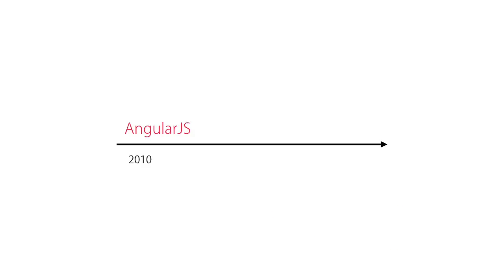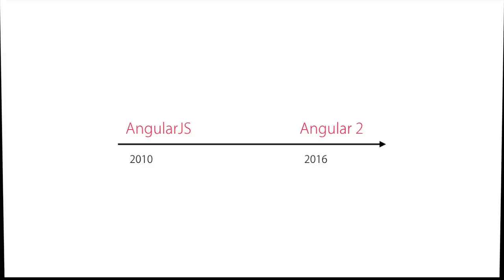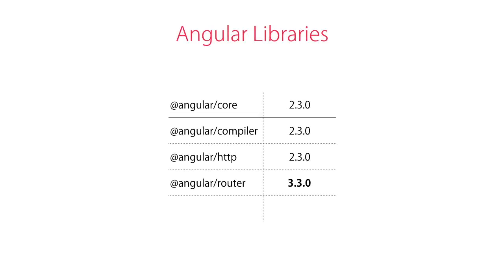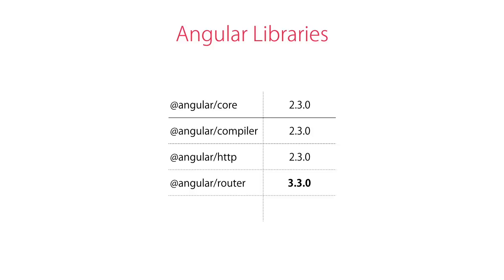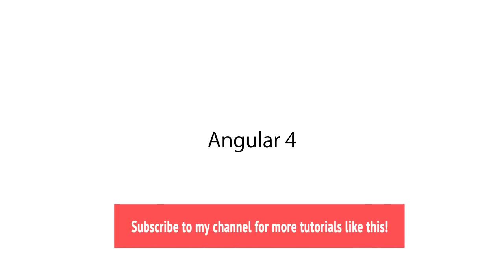AngularJS vs Angular 2 vs Angular 4 | Mosh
Confused about the difference between AngularJS, Angular 2 and 4? Watch this video and find out.

I have several other courses on web and mobile application development. You can find them all here: